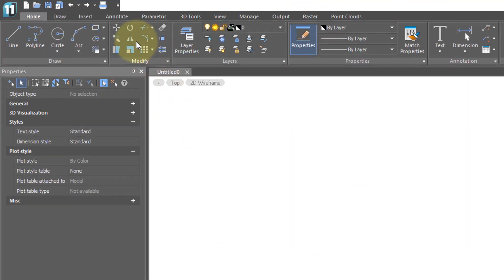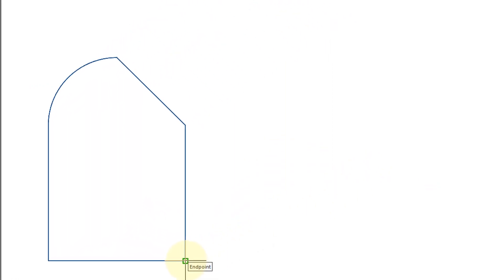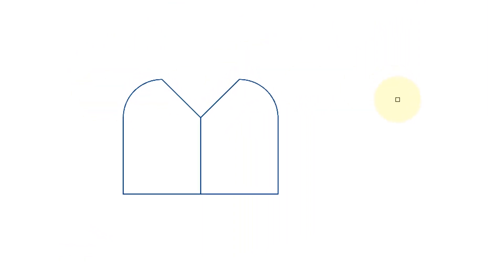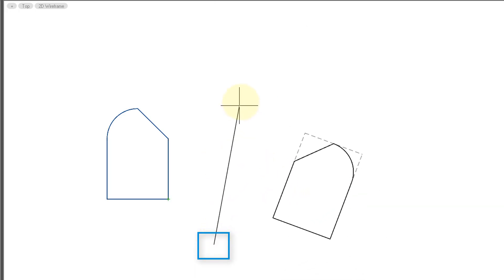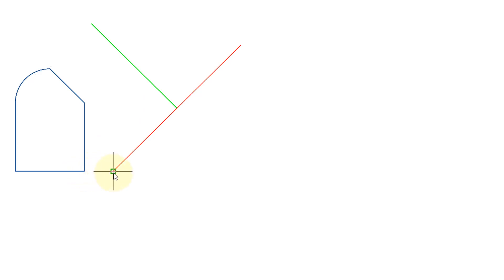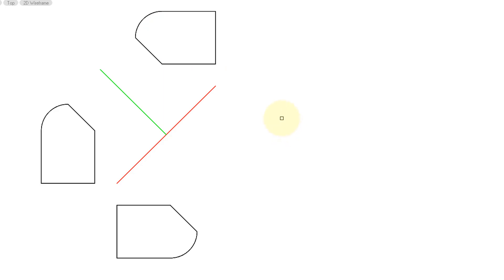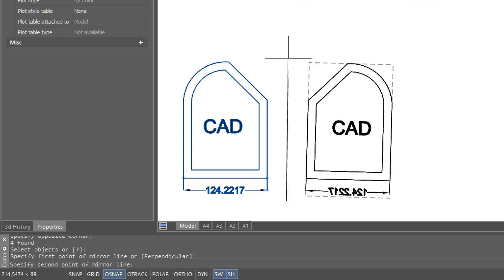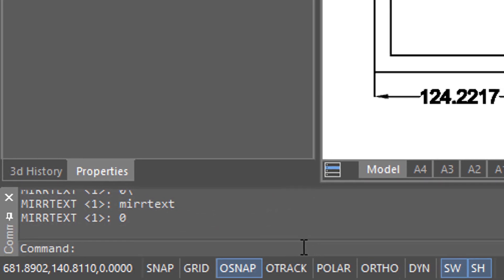Making Mirrored Copies - Lesson 14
Sometimes we make drawings of symmetrical objects, and here the Mirror command makes it faster to create them. It makes mirrored copies. In this video, you learn how to use the Mirror command to make single and doubly symmetrical objects, as well as how to the command's Perpendicular option.